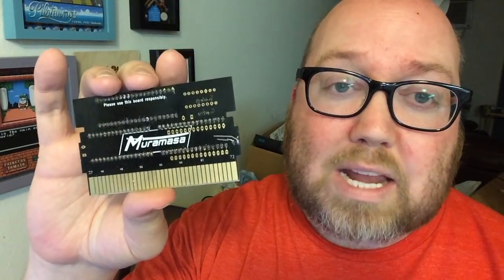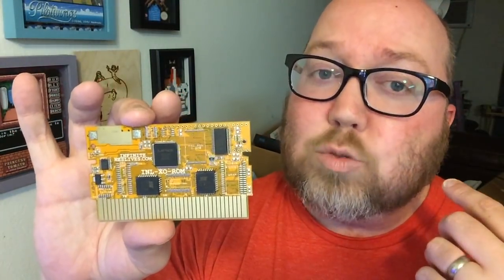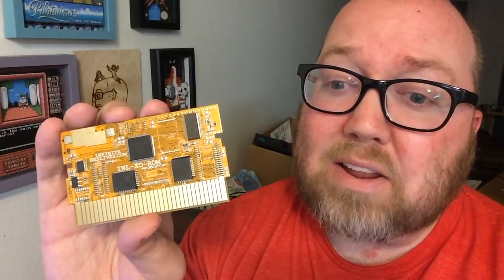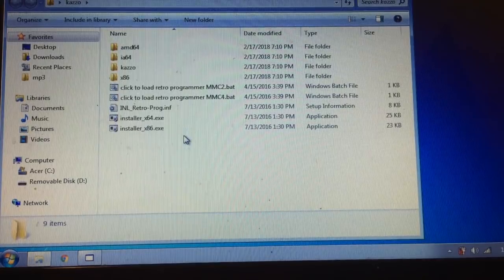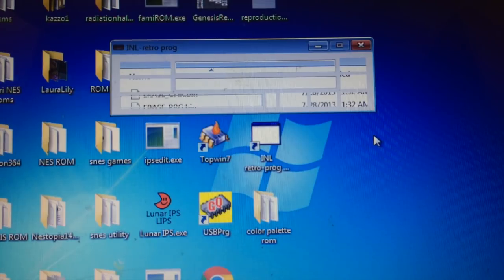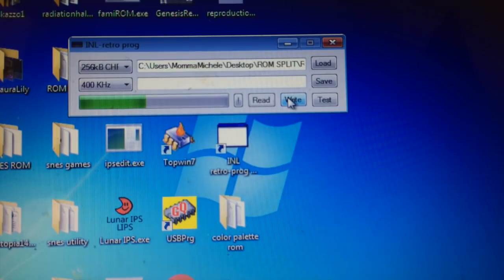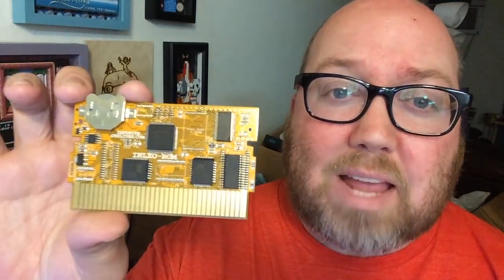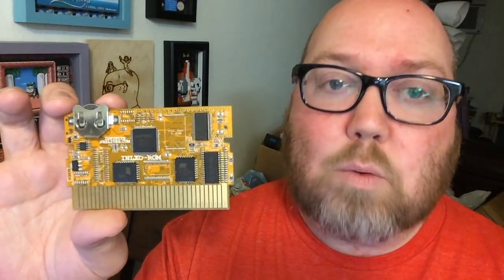NES/SNES Repros - NO WIRES, NO SOLDERING! - RIGGS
List of Tools I Use for repros and Open Cart Surgery